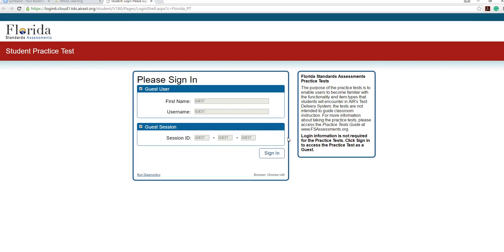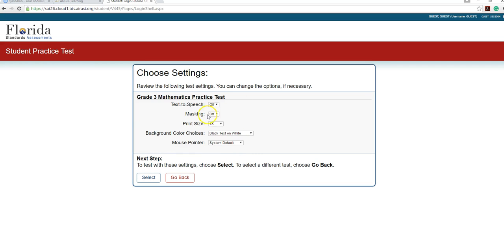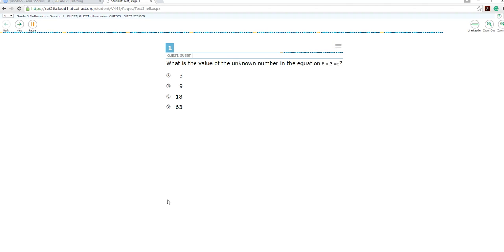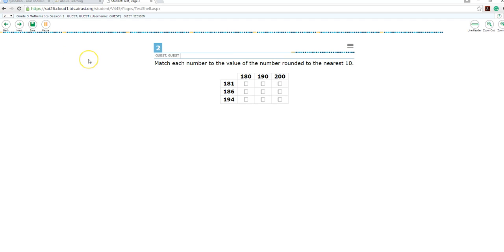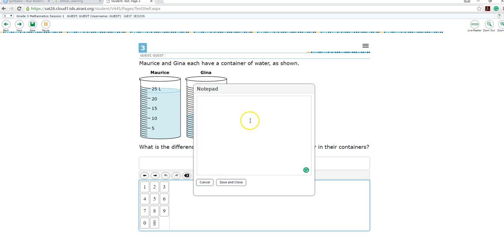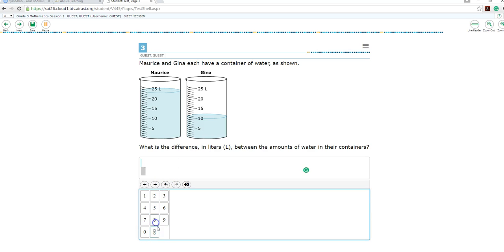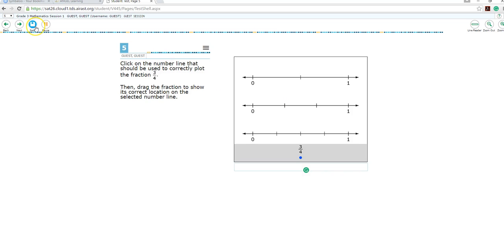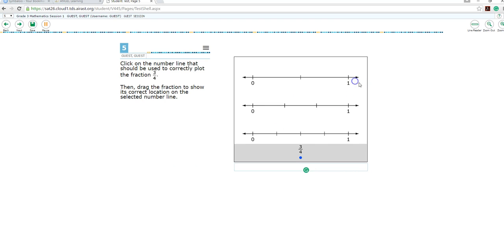3rd Gr Q4 FSA Practice Test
3rd Gr  FSA Practice Test